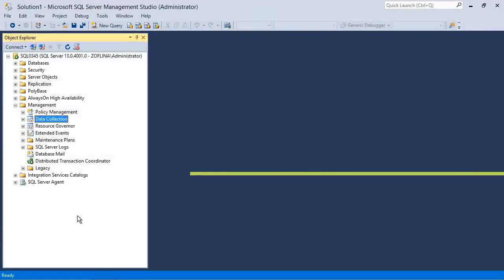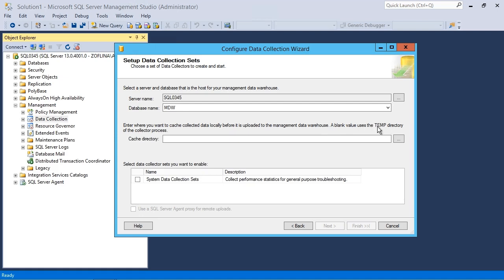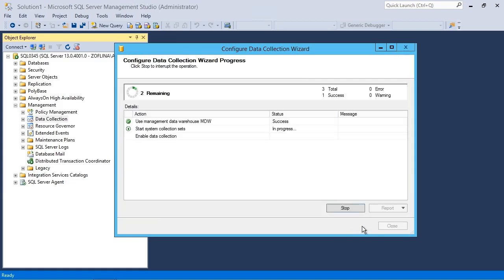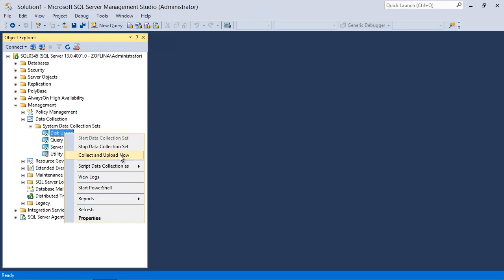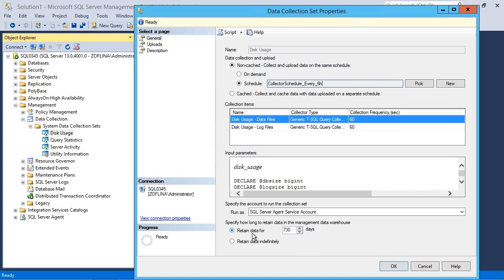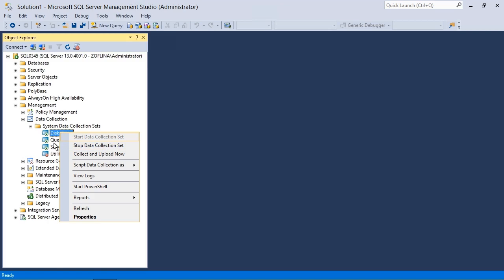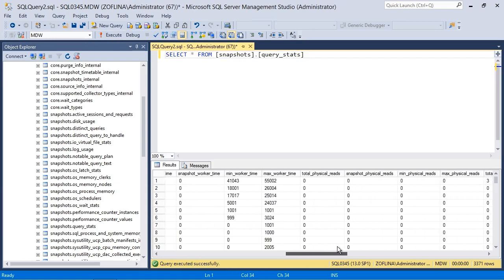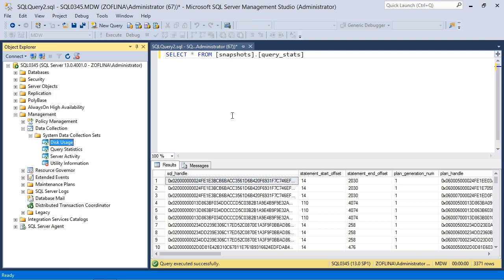Microsoft SQL Server 2016: Enabling a Data Collector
This video is a sample from Skillsoft's video course catalog. After watching this video, you will be able to configure a data collection